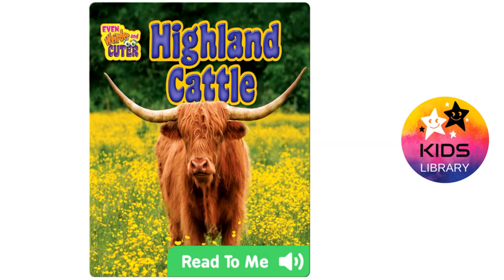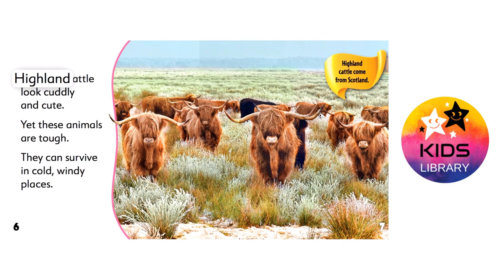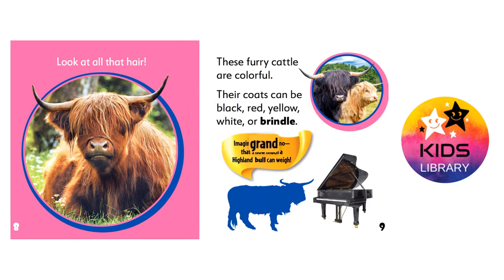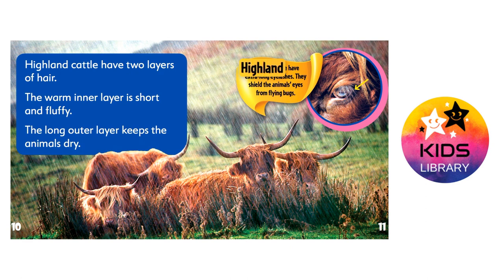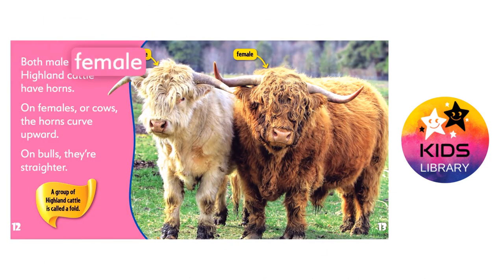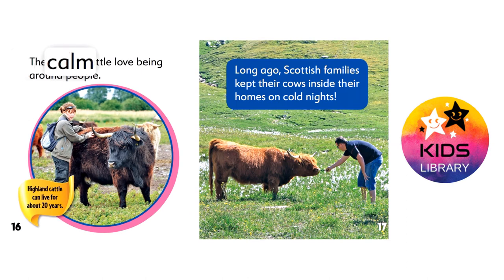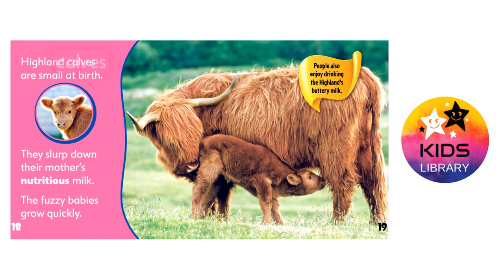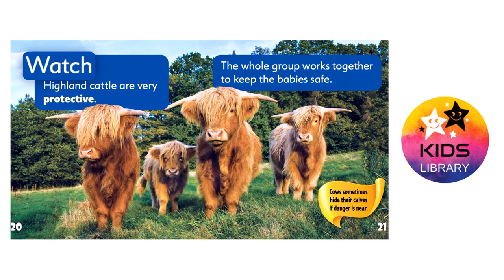Highland Cattles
Baby Animals
Pet Animals
Farm Animals
Wild Animals
Sea Creatures
Birds
Lucy Stories

Squids
Sea Turtles
Sea Horses
Puffer Fish
Penguins
Octopuses
Fish
Matamat
Jelly Fish
Fish
Hermit Crabs
Clownfish
Snakes
Pangolin
Aye Aye
Sea Stars
Corals
Ants
Velvet Ants
Orchid mantis
Ladybugs
Butterflies
Farm Animals
Lizards
Coconut Crab
Rabbits
Dogs
Hamsters
Cats
Ponies
Dik Dik
Deer Fawns
Owls
Owlets
Ostriches
Birds

animated children's books
bedtime stories
kids books
bookworm
children library
childrens books
disney books
happy kids
kids academy
kids book
kids book read aloud
kids library
kids storybook
kids story hour
kids' storytime
learning made easy
library
library book
library for kids
library fun
library kids
read aloud
read to me
reading
reading club
reads to kids
school kids
stories
story time
storytime for kids
toddler storytime
ladybugs
penguin book
national geographic
penguin books
penguins
Lucy
Lucy Books